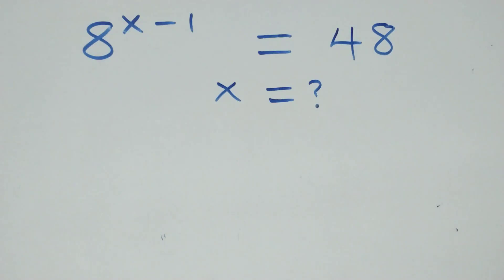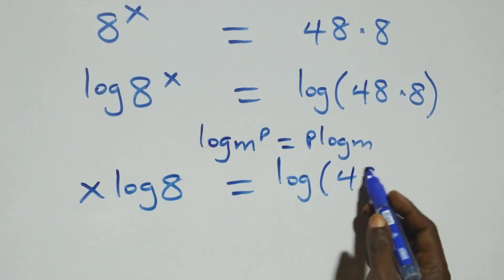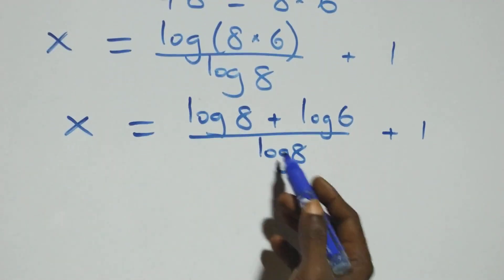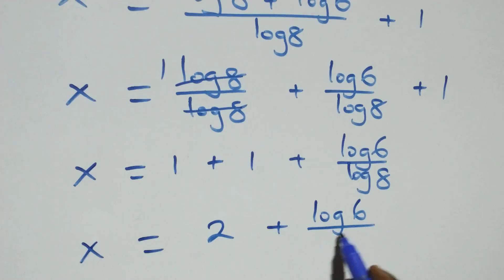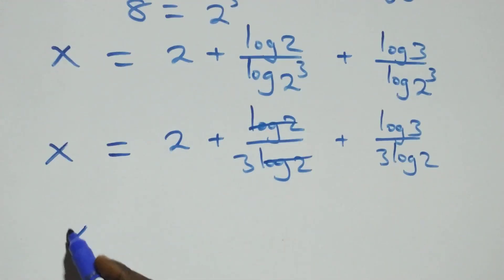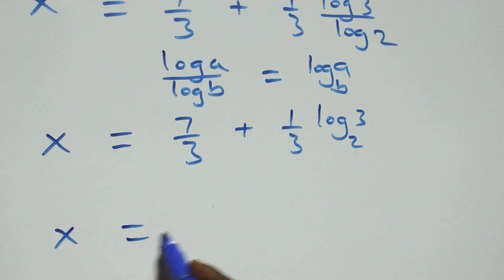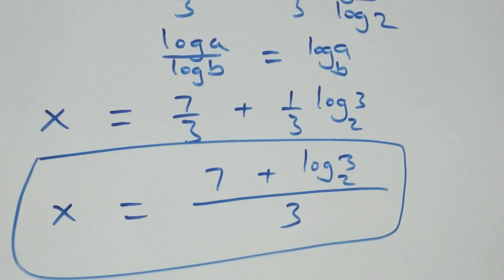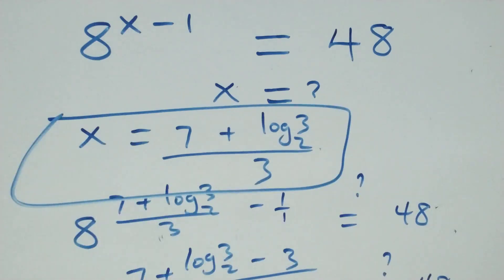Germany | Can you solve this? | Math Olympiad